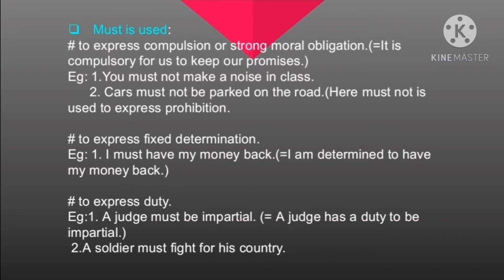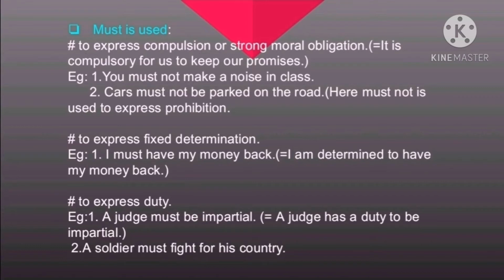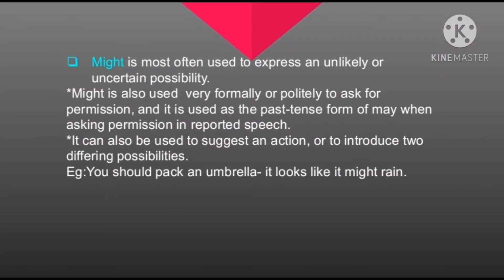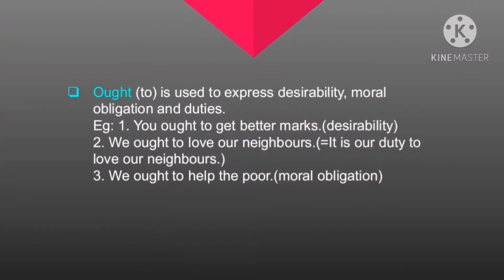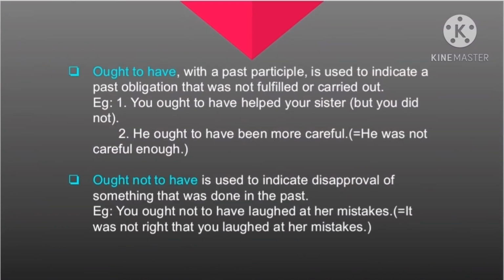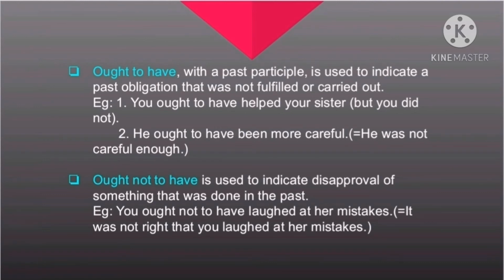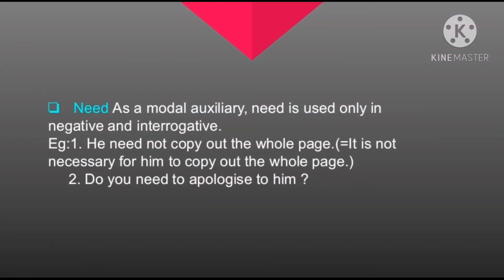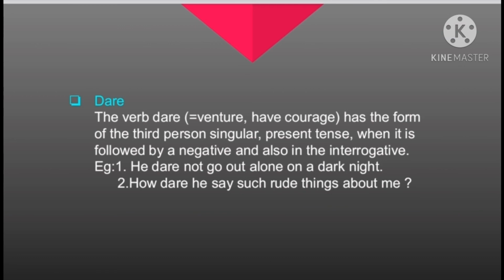Model Auxiliaries part-II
Use of Modal Auxiliaries- must, may, might, ought, ought to have, ought not to have, need, need not, Dare.
Explanation done by
NISHA.P.T